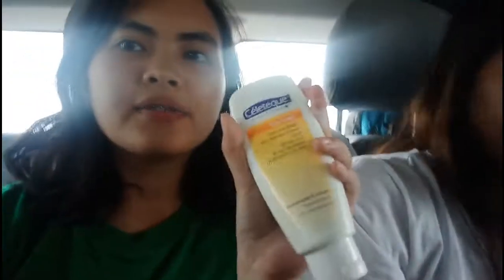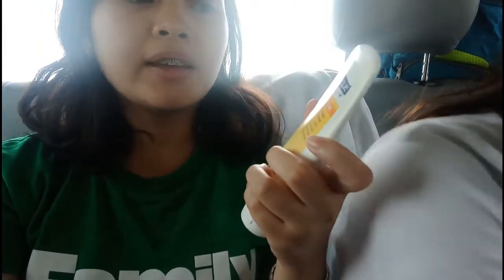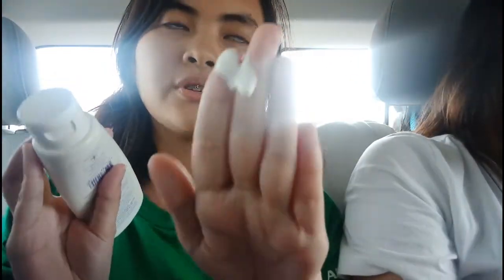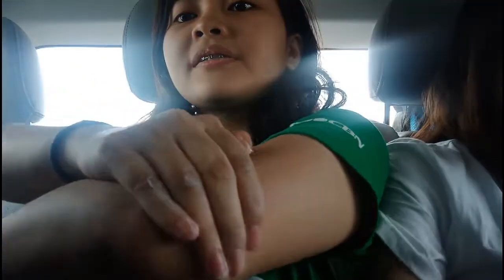When in Zambales | Jackie Cafe